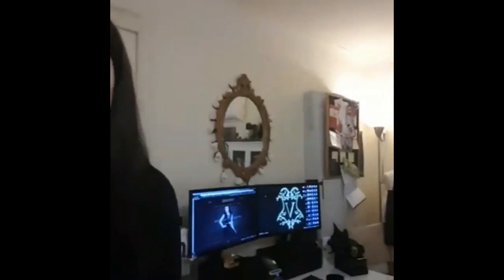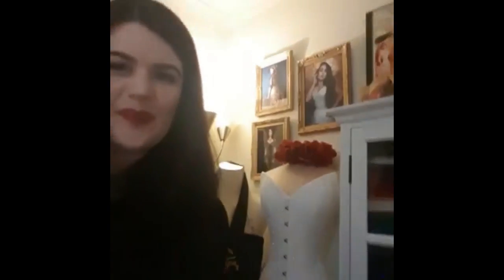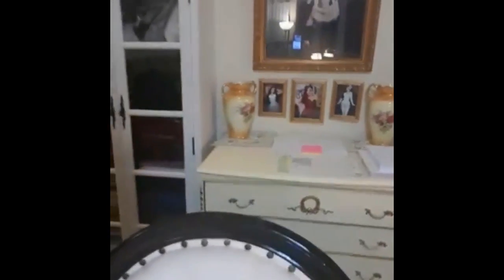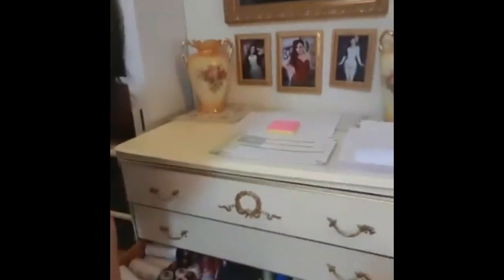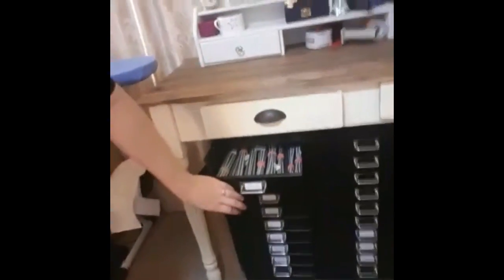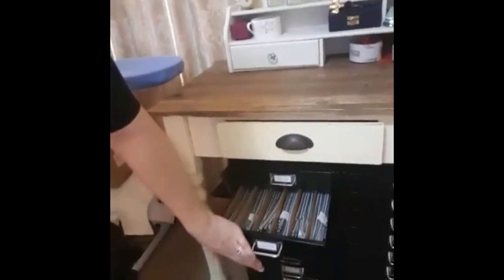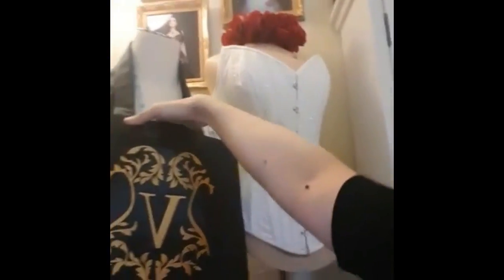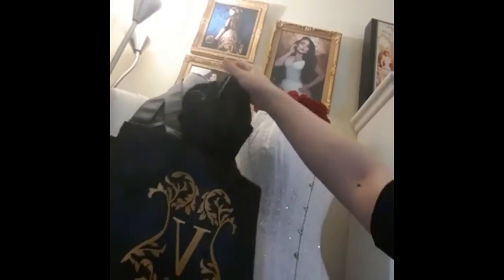Vanyanis Vlog - Ebonique Collection is Launched!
Facebook Live 6-Jan-2017

The Ebonique Collection by Vanyanís has been two years in the making (that time spent developing exceptional patterns and sourcing quality materials and ethical manufacturing). Join Lowana O'Shea (the Vanyanis designer) as she announces the launch of the collection and answers questions in a 'Facebook Live' event.

At Vanyanís, we believe in slow fashion: high quality, versatile garments made to last. Rather than a passing trend, we focus on fashion as an investment. A Vanyanís wardrobe is a collection of timeless favourites made with quality and ethics at the core, because we pride ourselves on paying a living wage and care about the people involved in the production of our clothing.